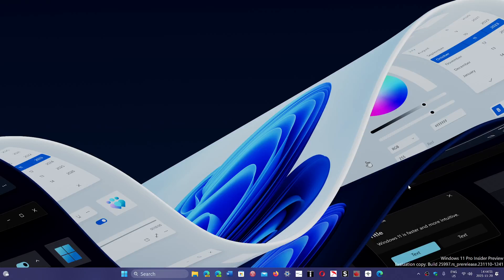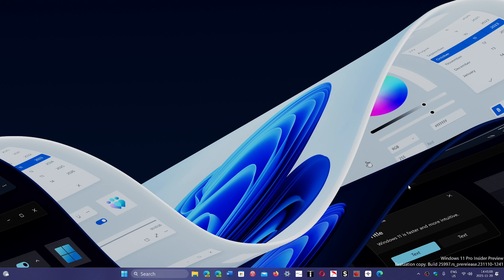UPDATE YouTube slow to show channels and videos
It would seem that performance affects all browsers that are not Chrome or EDGE and that have extensions installed